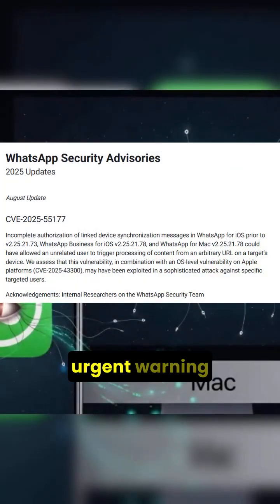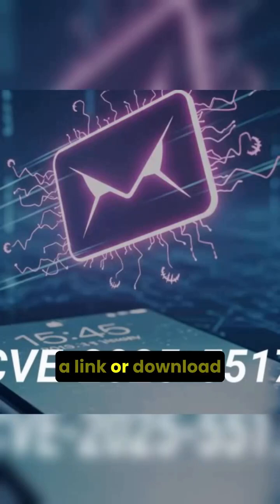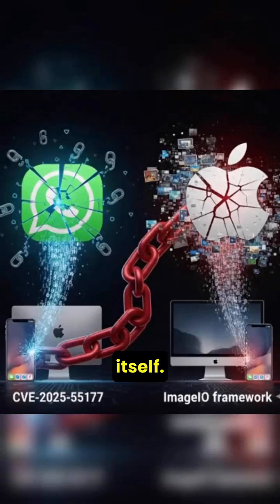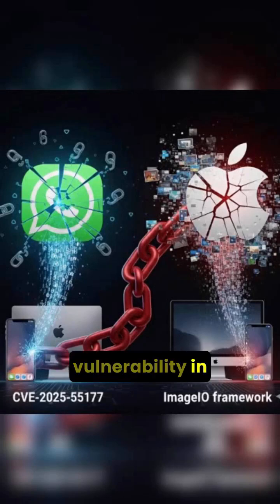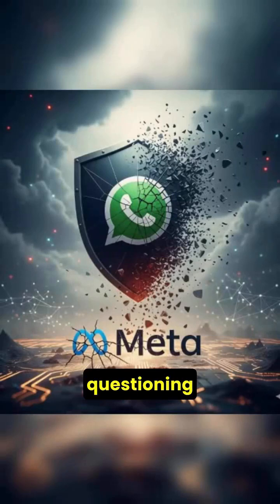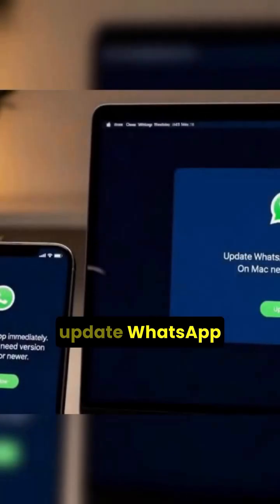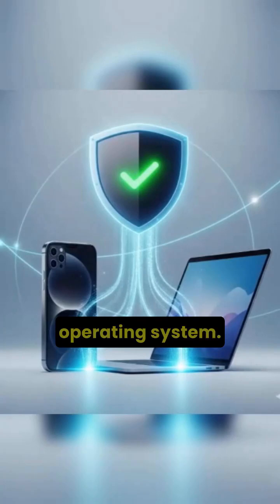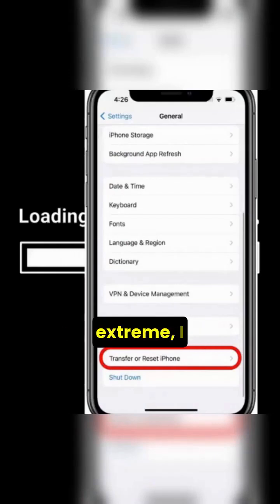WhatsApp Exploit CVE-2025-55177 Explained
A zero-click WhatsApp exploit (CVE-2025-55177) is targeting iPhone users. No clicks, no downloads, just a silent spyware attack. Update your app now and enable Lockdown Mode to stay safe.